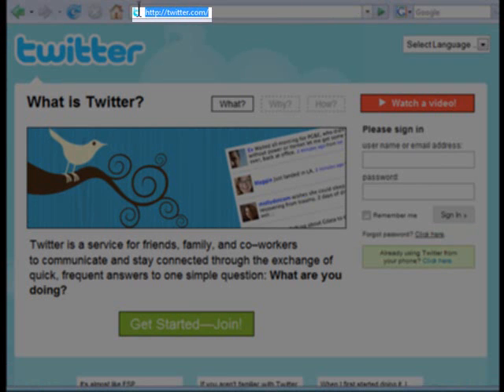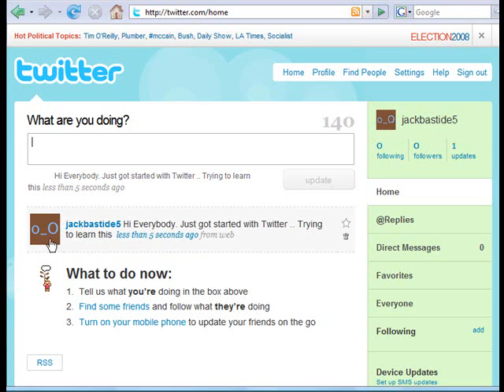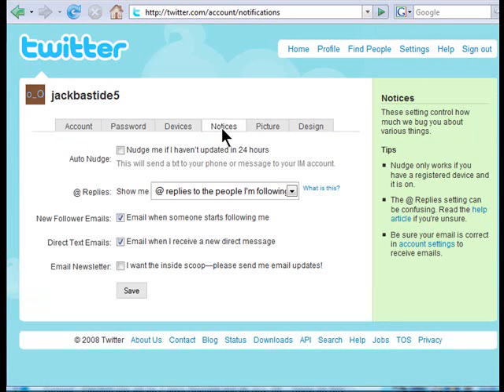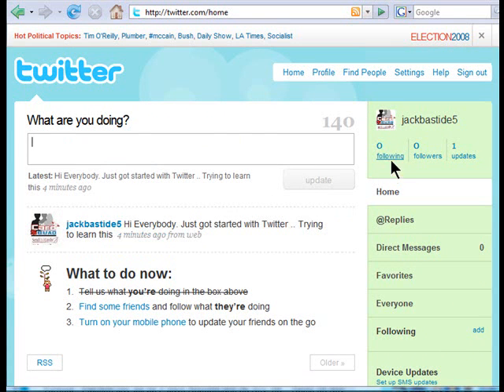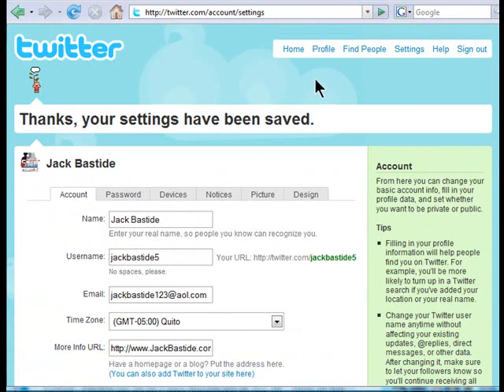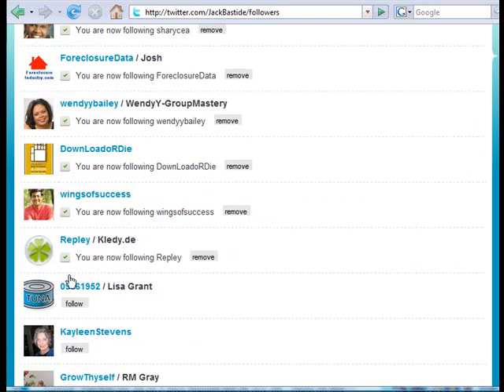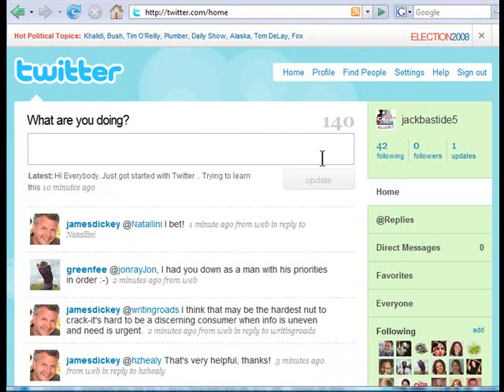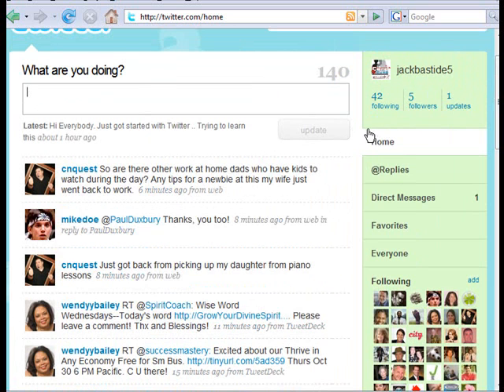How To Twitter - Setting Up Your Twitter Account